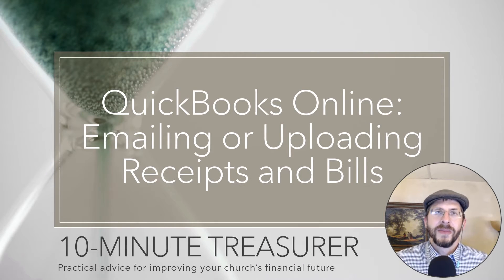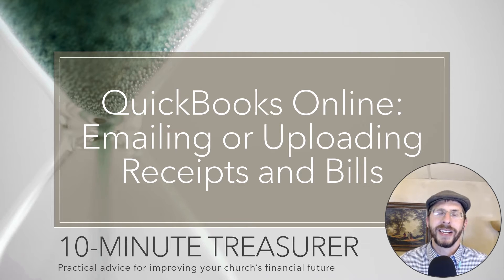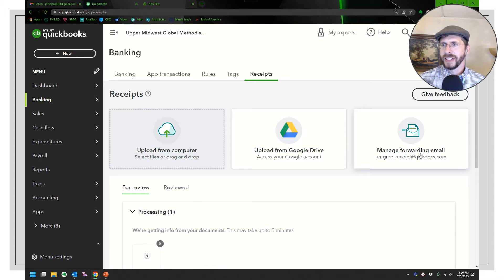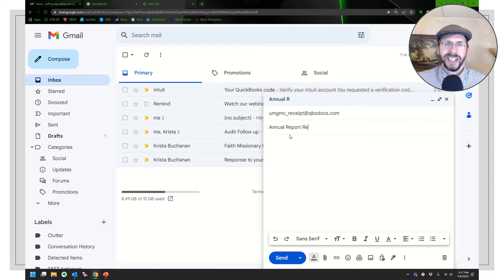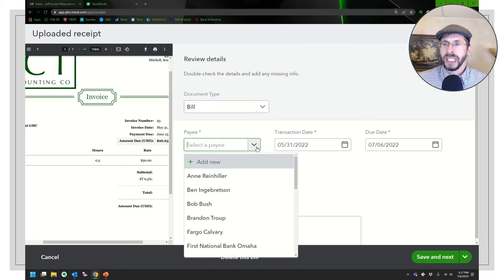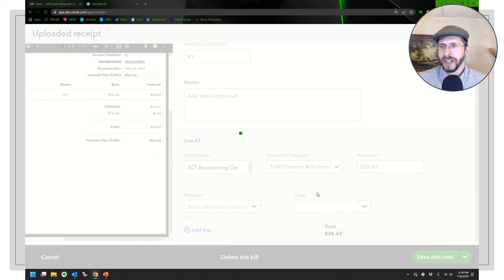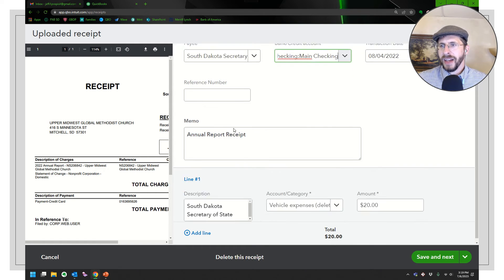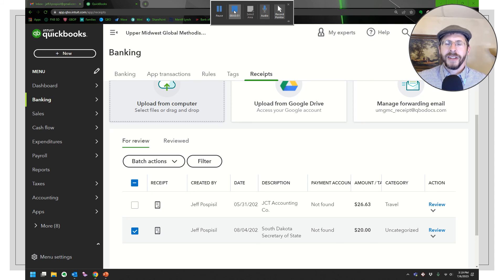QBO #8: Emailing or Uploading Receipts and Bills